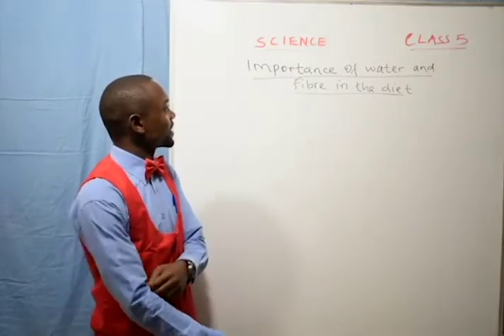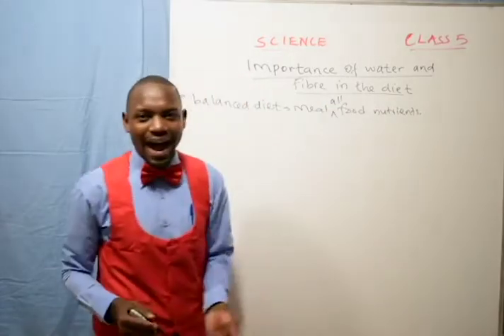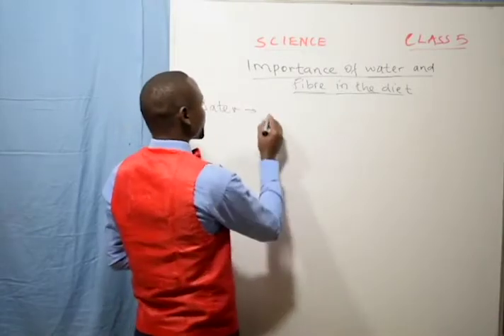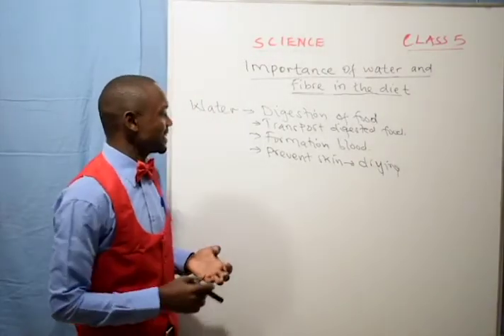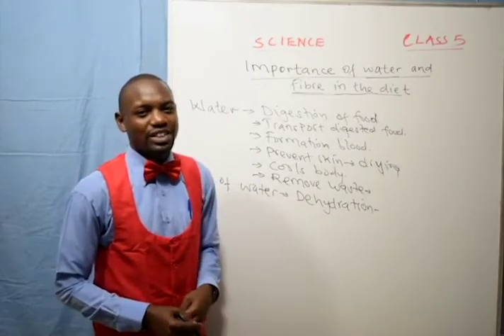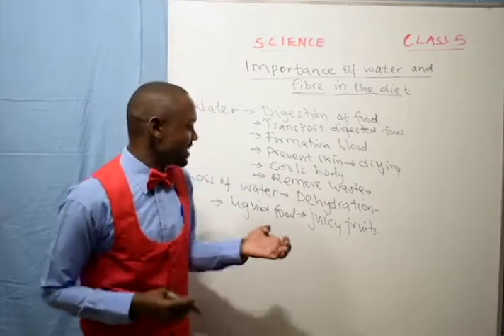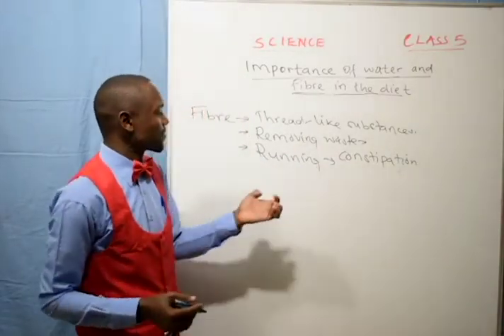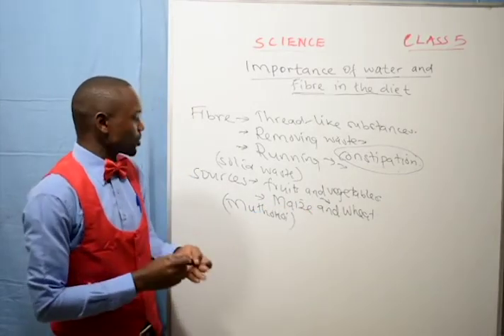Class 5 Science -(Importance Of Water And Fibre In Diet)